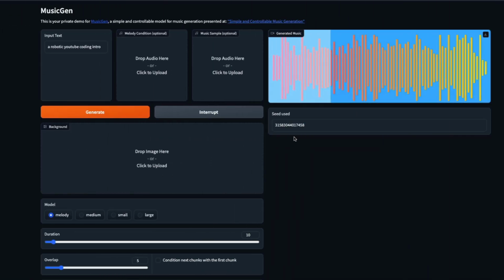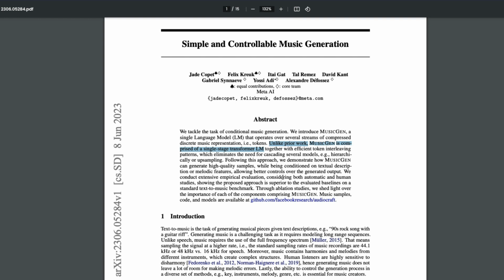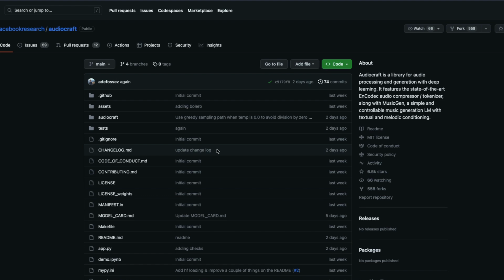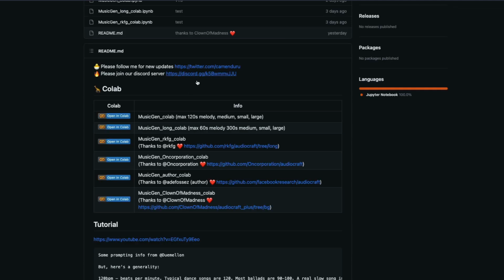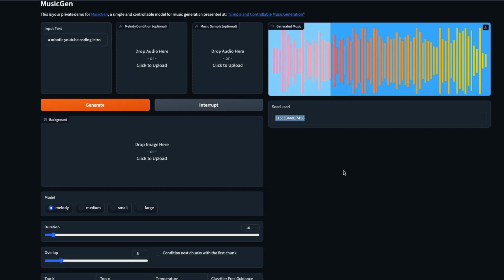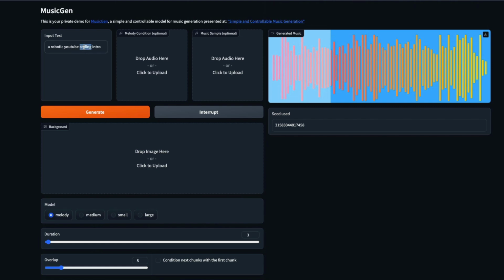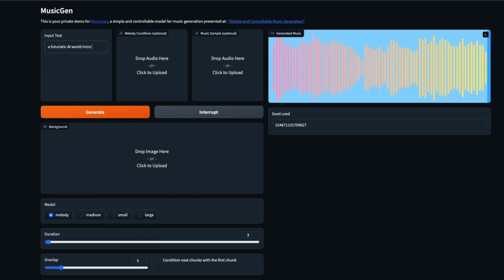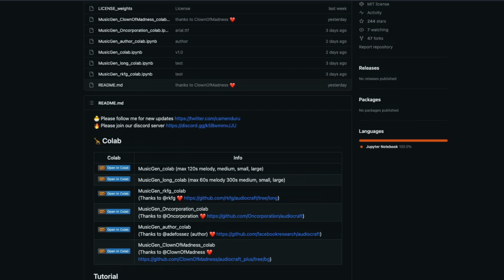Meta AI's new SUPERHIT LLM is AI Music Generator!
MUSICGEN, a single Language Model (LM) that operates over several streams of compressed discrete music representation, i.e., tokens. Unlike prior work, MUSICGEN is comprised of a single-stage transformer LM together with efficient token interleaving patterns, which eliminates the need for cascading several models, e.g., hierarchically or upsampling.